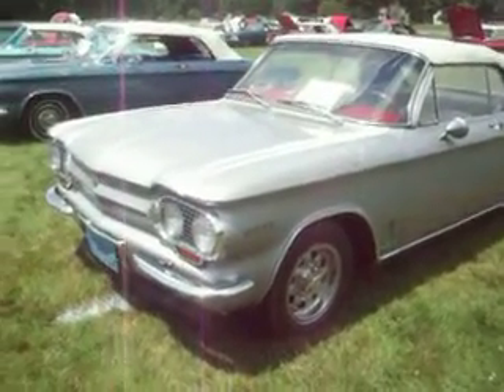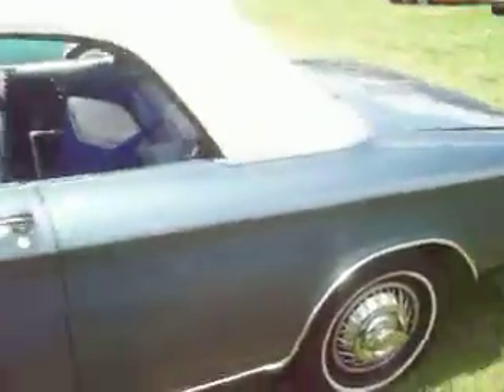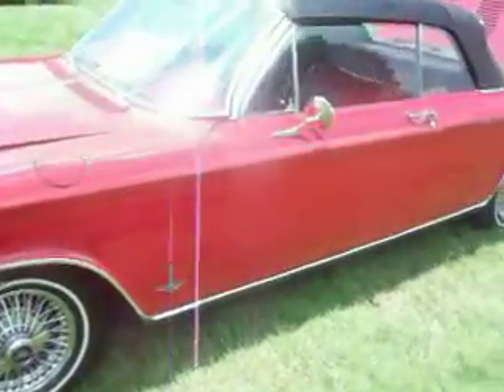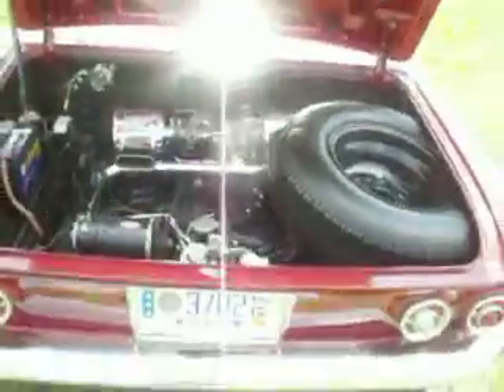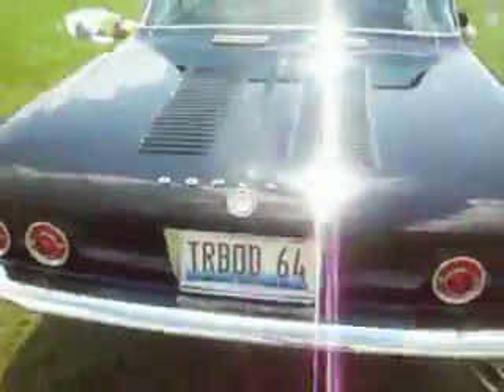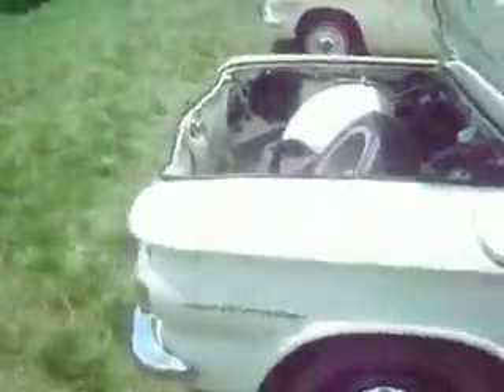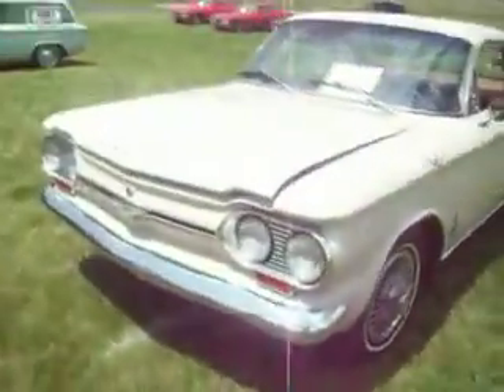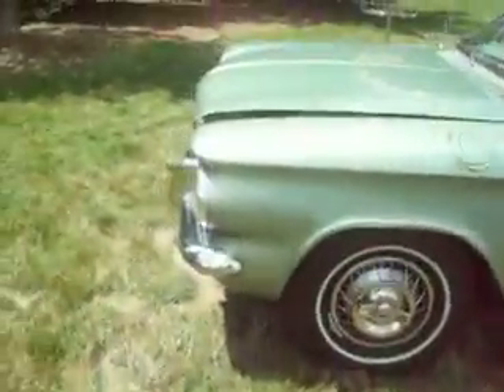Concours at the Corvair Convention in Kalamazoo, Michigan!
Many beautiful cars..